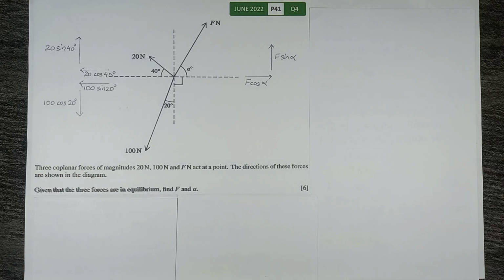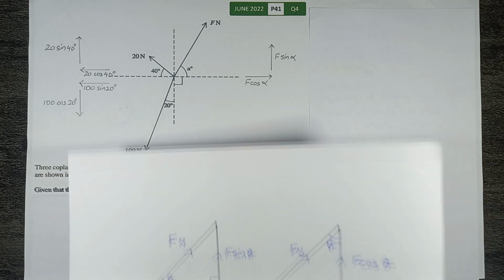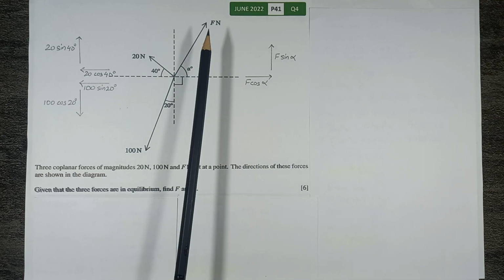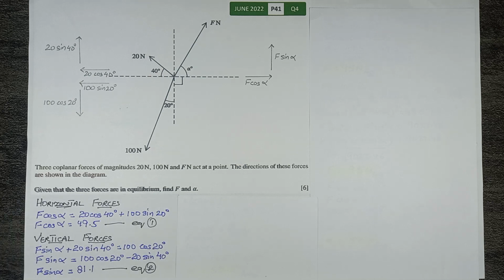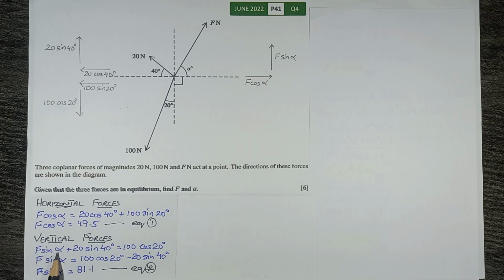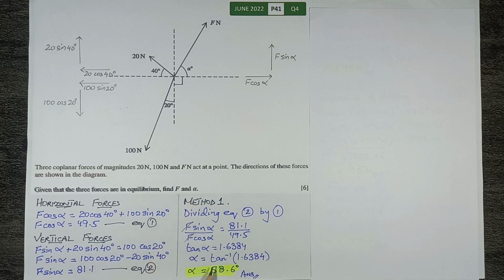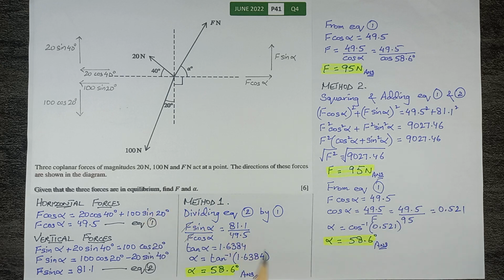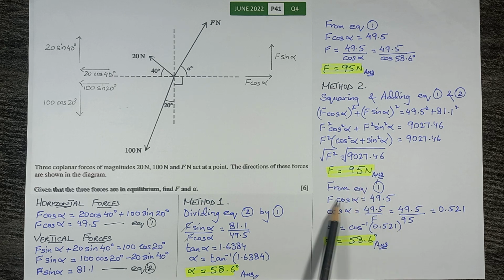9709 Mechanics - June 2022 - Paper 41 - Q4 | CAIE - As Level